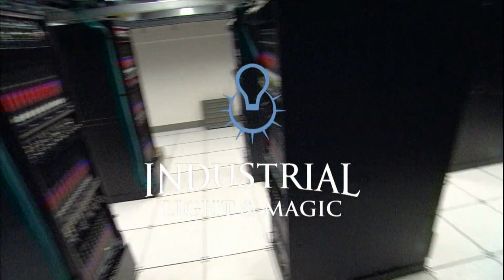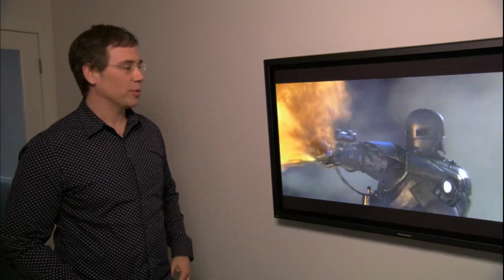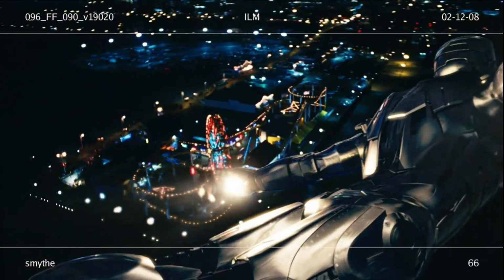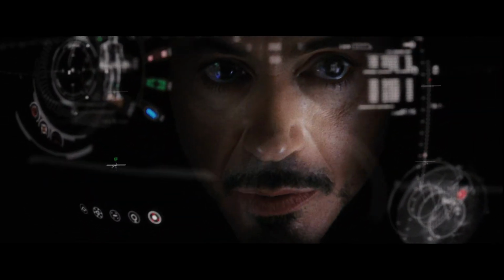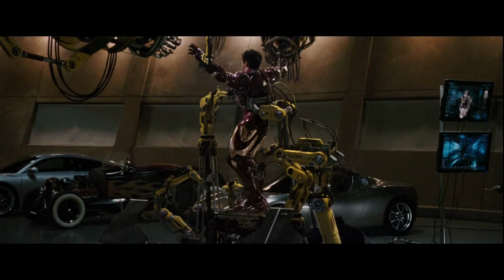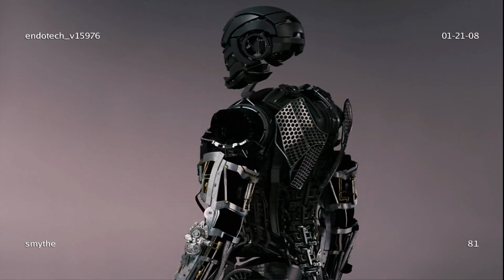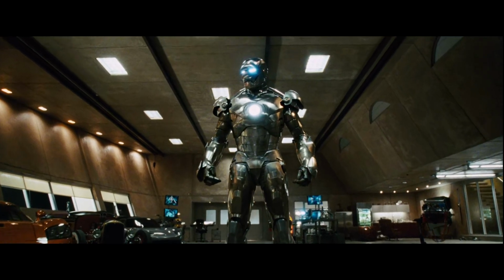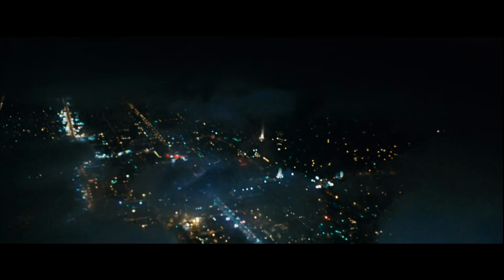Wired: The Visual Effects - Iron Man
From Marvel Studios and Paramount Pictures comes Iron Man, an action-packed take on the tale of wealthy philanthropist Tony Stark (Robert Downey Jr.), who develops an invulnerable robotic suit to fight the throes of evil. In addition to being filthy rich, billionaire industrialist Tony Stark is also a genius inventor. When Stark is kidnapped and forced to build a diabolical weapon, he instead uses his intelligence and ingenuity to construct an indestructible suit of armor and escape his captors. Once free, Stark discovers a deadly conspiracy that could destabilize the entire globe, and dons his powerful new suit on a mission to stop the villains and save the world. Gwyneth Paltrow co-stars as his secretary, Virginia "Pepper" Potts, while Terrence Howard fills the role of Jim "Rhodey" Rhodes, one of Stark's colleagues, whose military background leads him to help in the formation of the suit.

Cast: Robert Downey Jr., Terrence Howard, Gwyneth Paltrow, Jeff Bridges, Shaun Toub, Leslie Bibb, Bill Smitrovich, Jon Favreau

Director: Jon Favreau